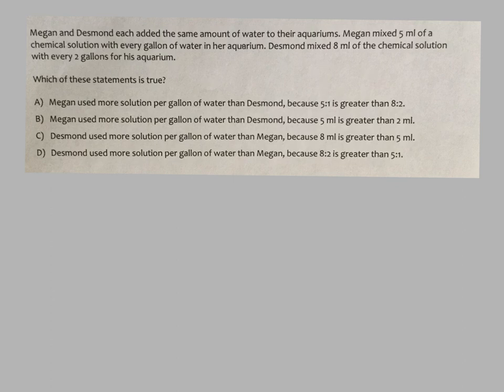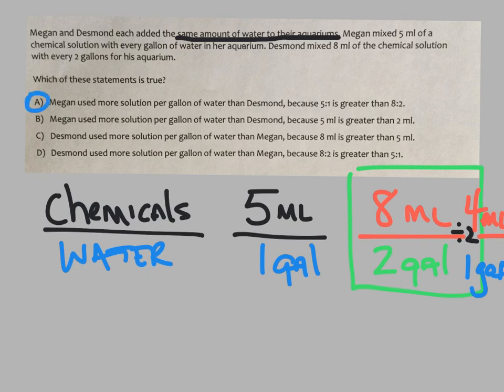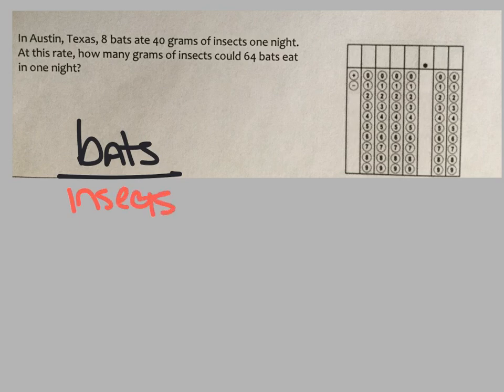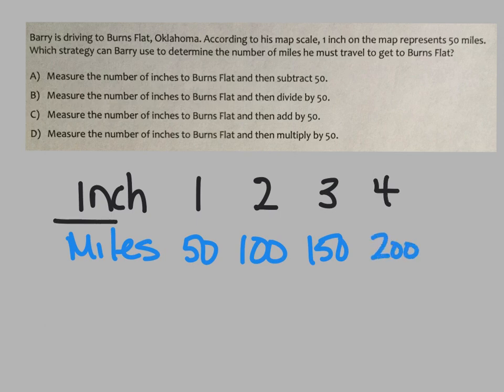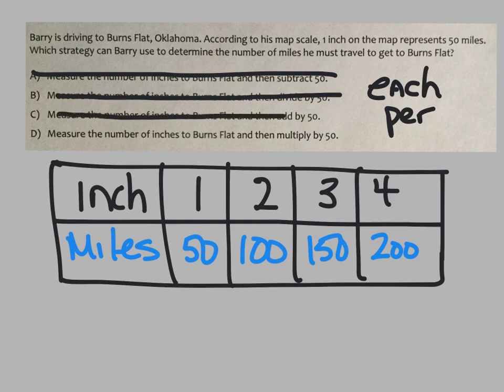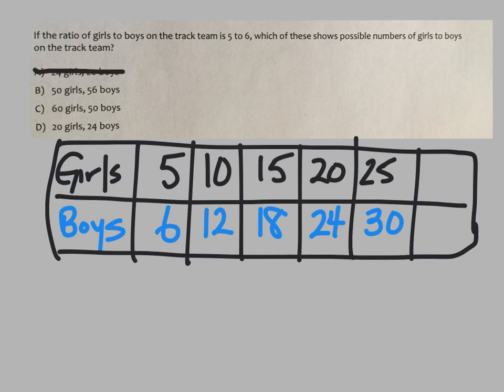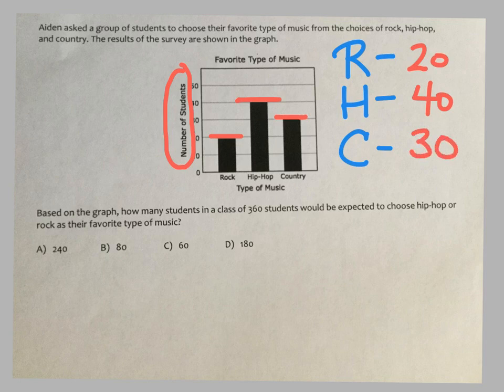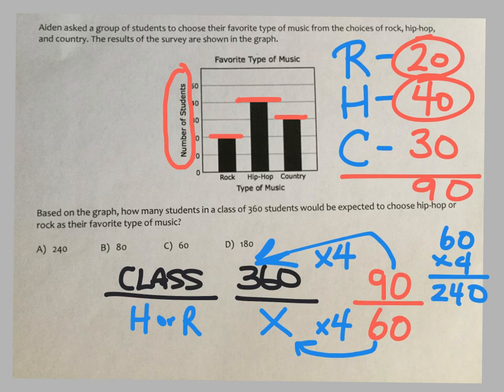STAAR Practice TEKS 6.4B 27 April 2018